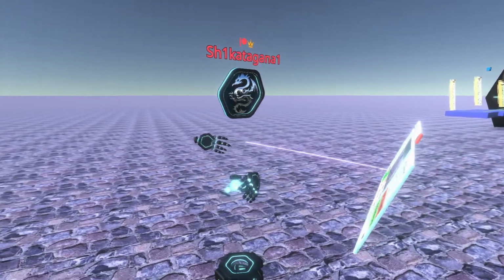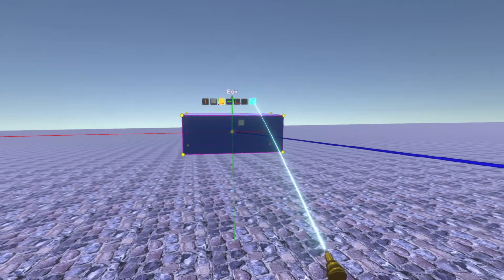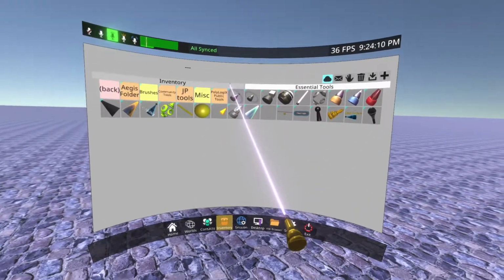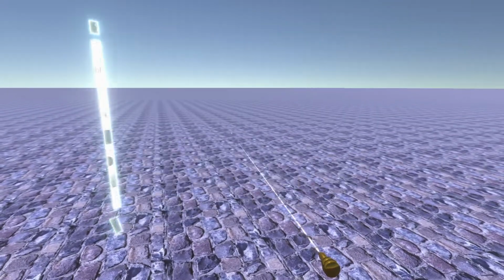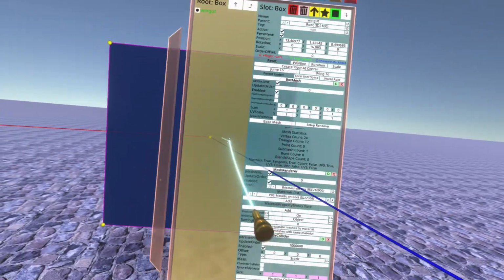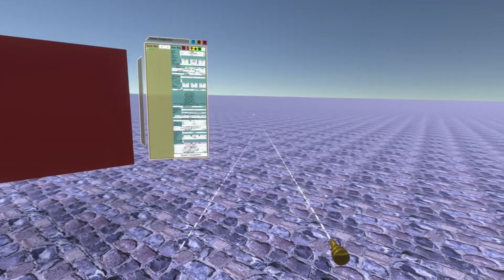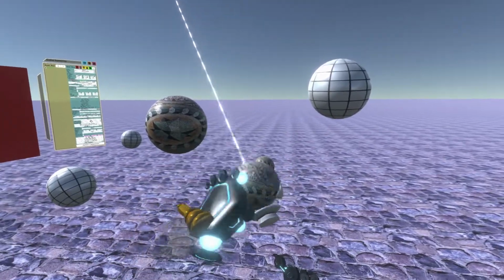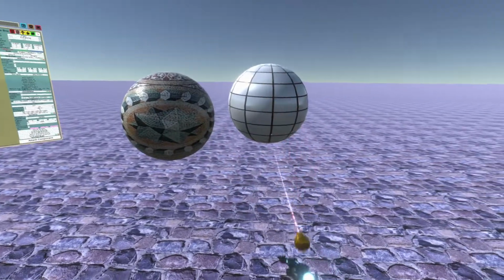Neos VR Basics Part1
I show some very basics of Neos VR, things like creating objects, creating materials, using brushes, etc. These are crucial things to ensure your enjoyment as a content creator in Neos..enjoy!